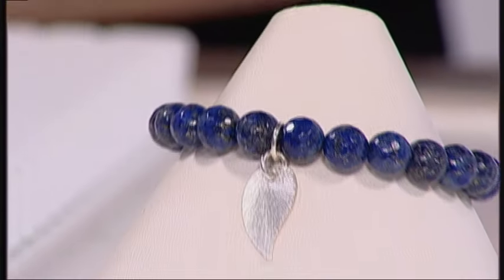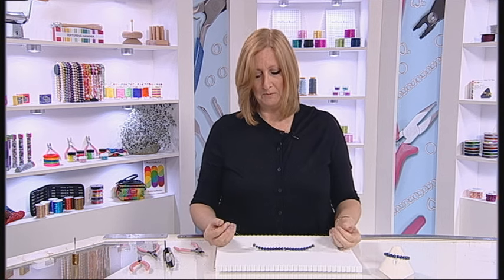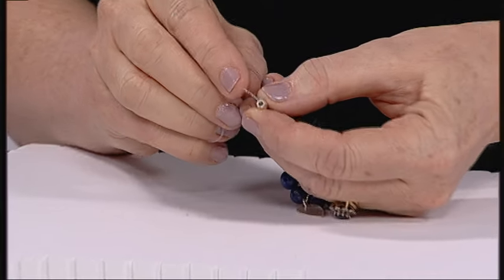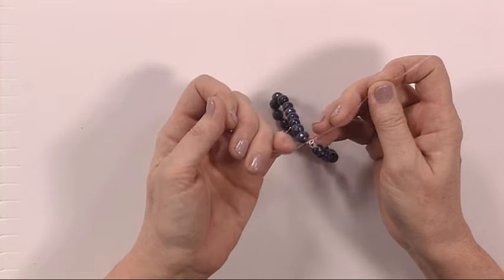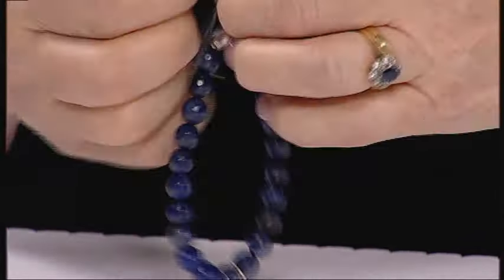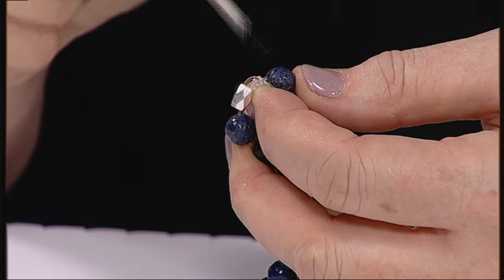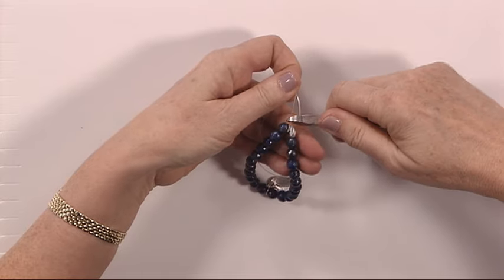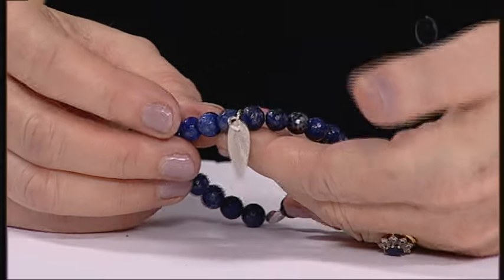How to Make... A Stretchy Bracelet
Follow this simple step-by-step tutorial to create a beautiful stretchy Gemstone Bracelet with JewelleryMaker.